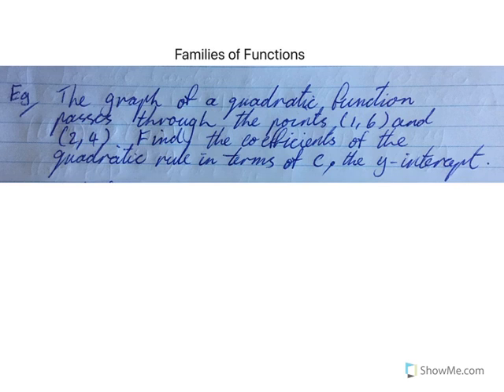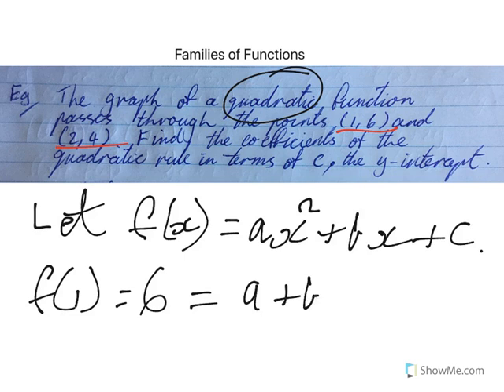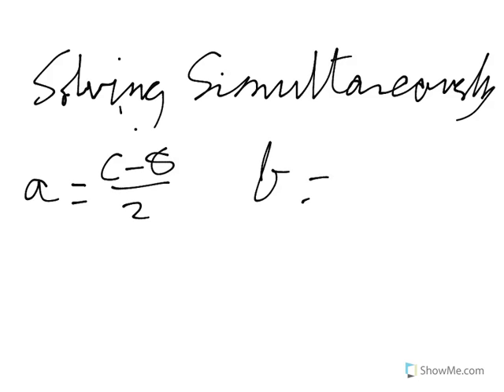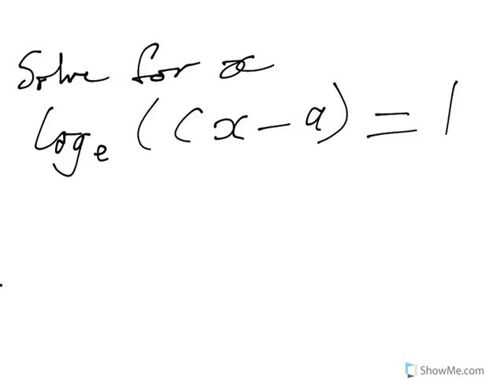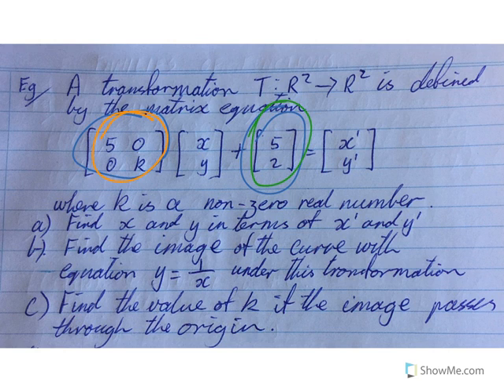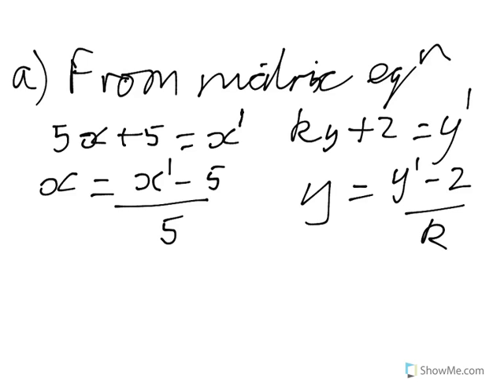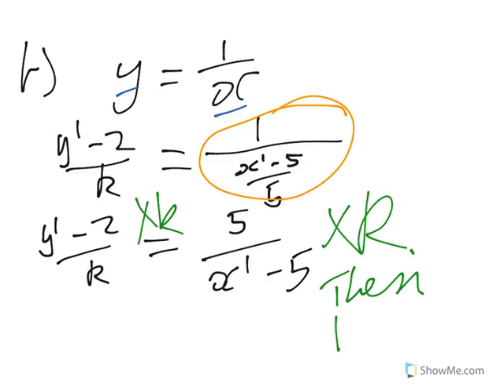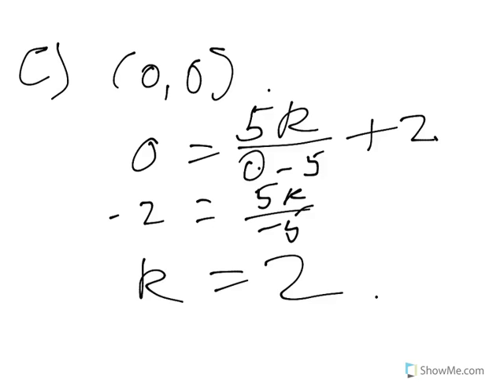Families of Fns 3 4 MM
Families of Funtions